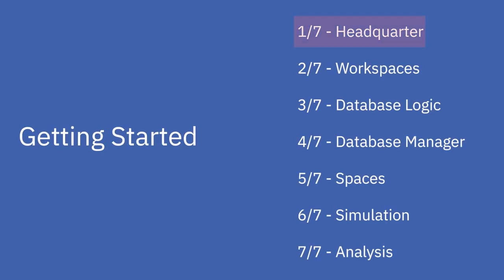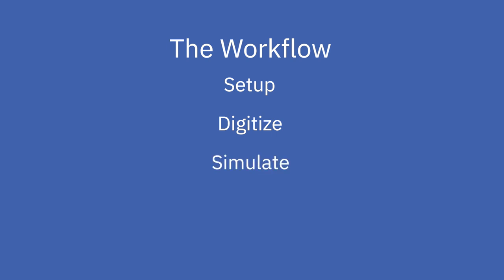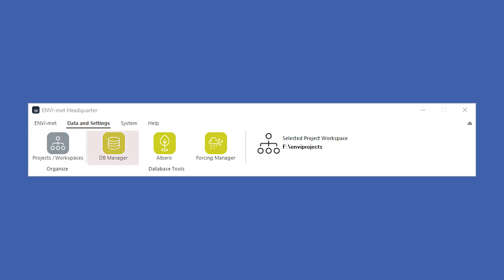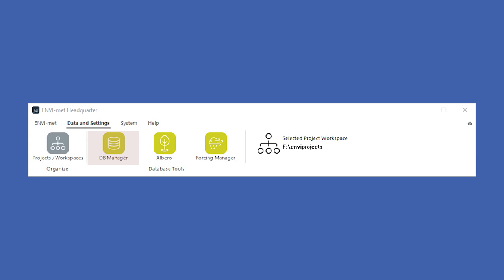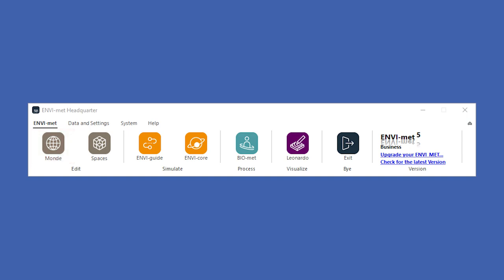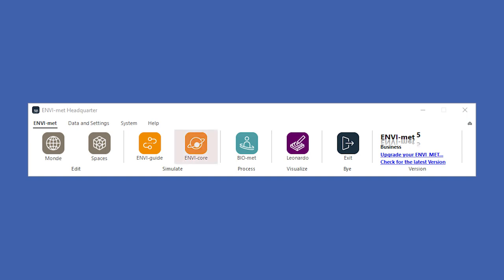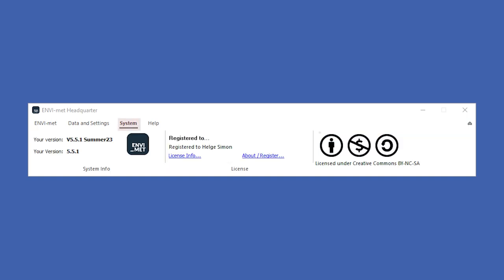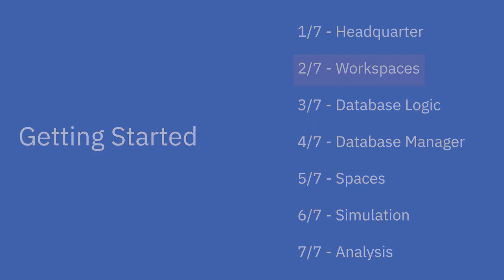Getting Started | Exploring the ENVI-met Workflow #1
Dive into the typical ENVI-met workflow. We'll tour the ENVI-met Headquarter, granting you access to all applications within the suite. As we proceed, we'll highlight the functions of these applications, offering a glimpse of ENVI-met's vast capabilities.